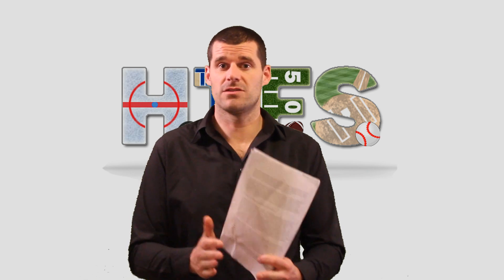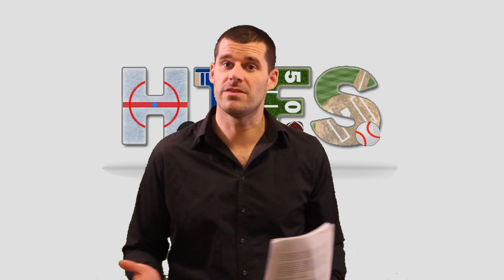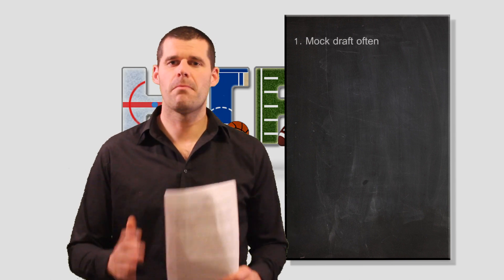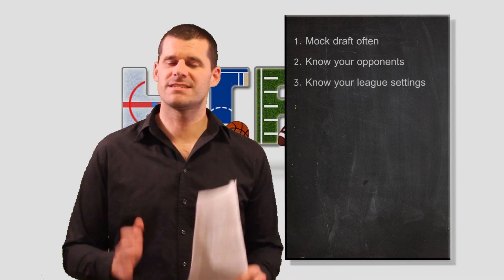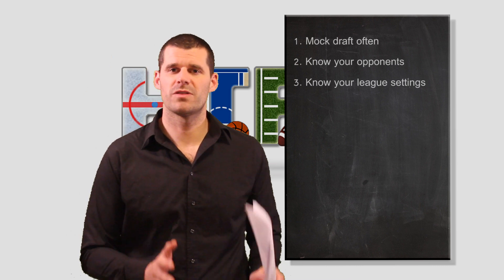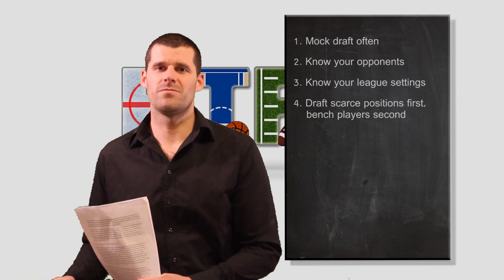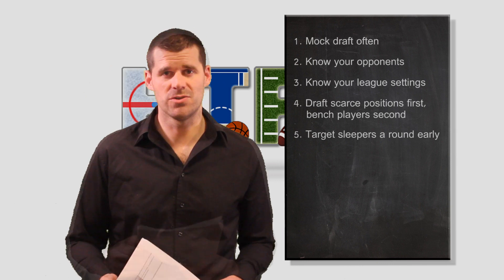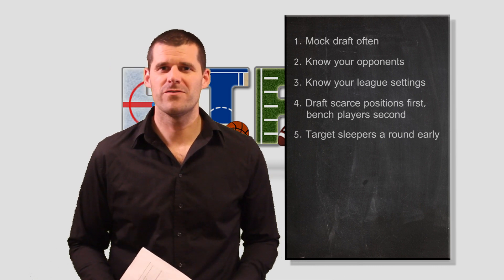Fantasy Snake Draft Strategy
This video looks at the general preparation and strategy for drafting in a traditional snake style draft.